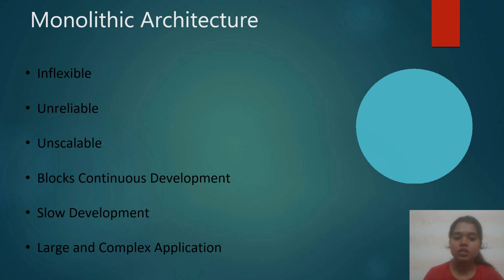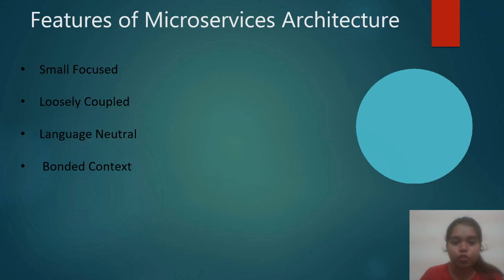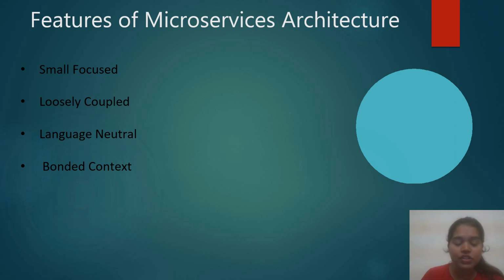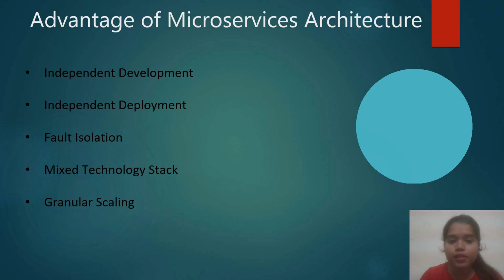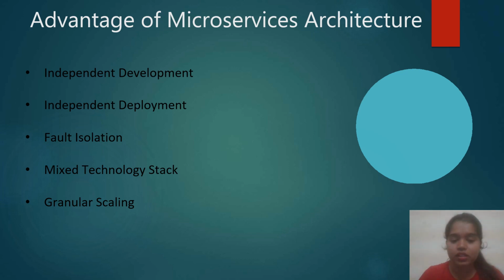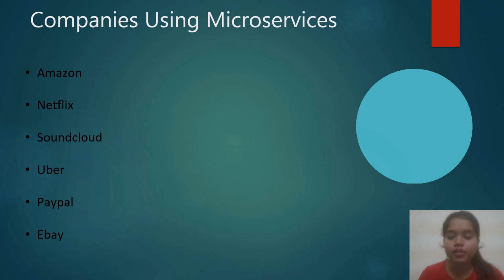Microservices Architecture by Sneha Rani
A microservice architecture – a variant of the SOA structural style – arranges an application as a collection of loosely-coupled services. In a microservices architecture, services are fine-grained and the protocols are lightweight. The goal is that teams can bring their services to life independent of others.